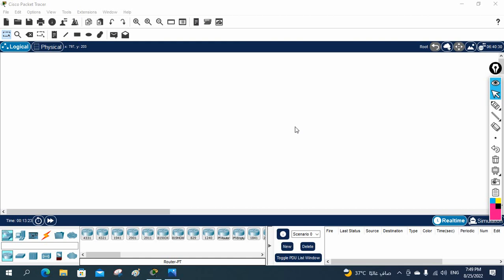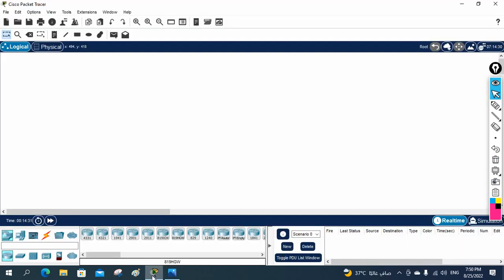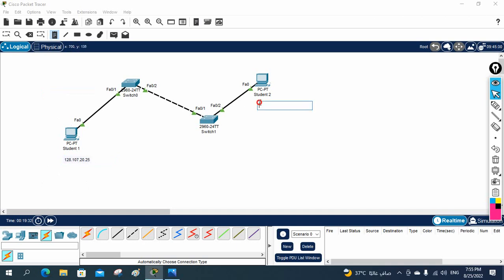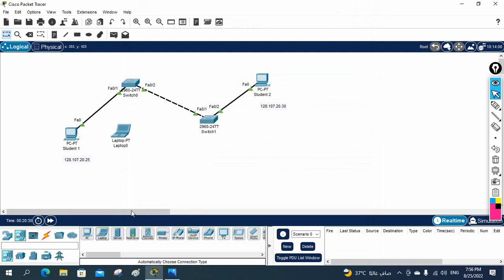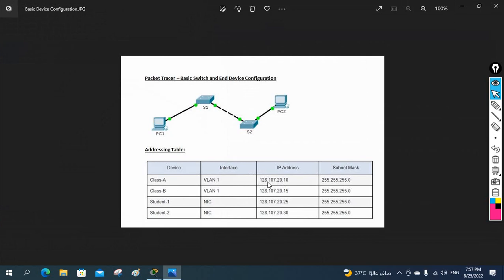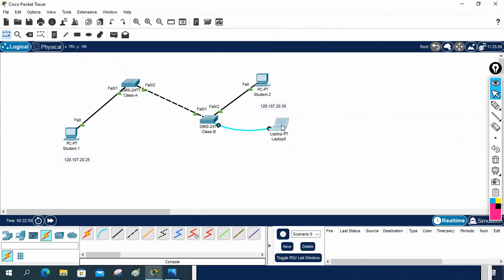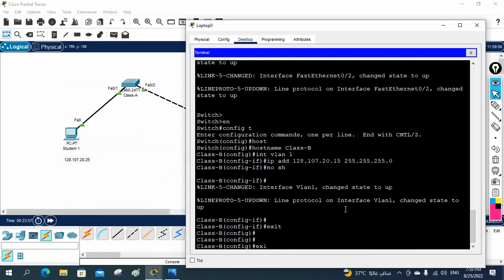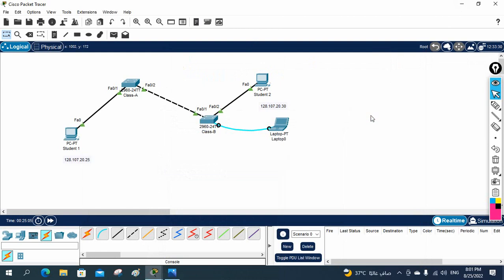Basic Switch and End Device Configuration | Networkforyou | CCNA 200-301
Hello Everyone,
In this video we are going to do Basic switch and End device configuration in Packet tracer .

About us:
Thanks